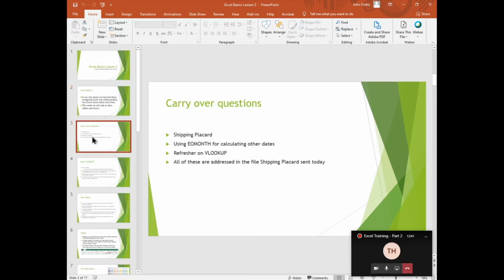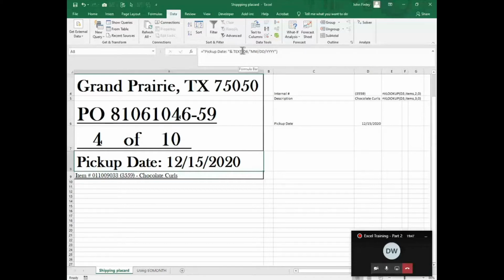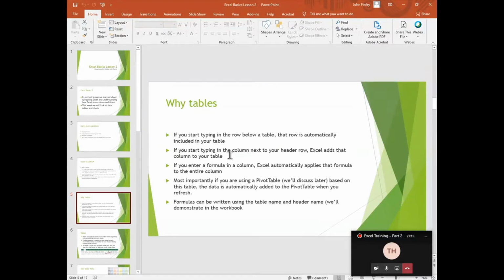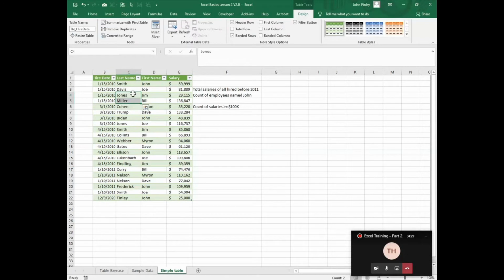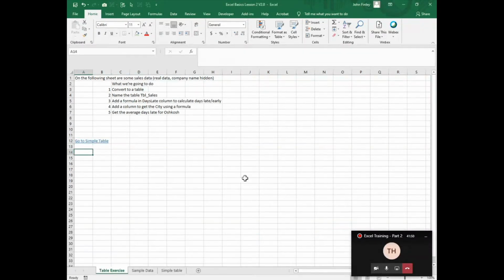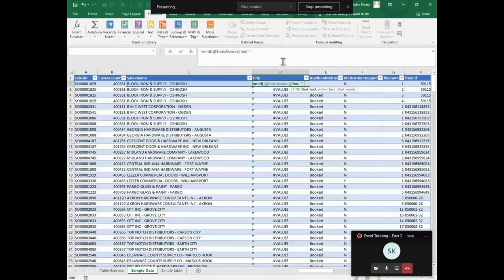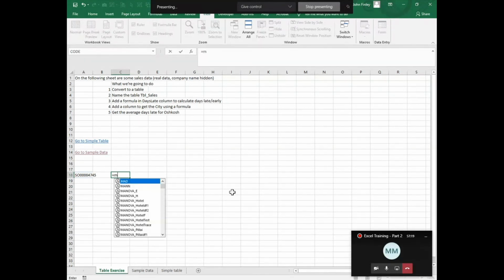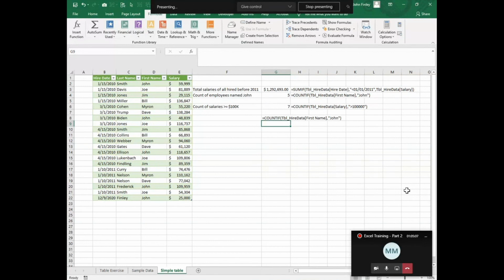Excel Basics Lesson 2: Understanding Tables And Charts | Lakeland, FL | Alltek Services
In this Excel Basics Lesson, learn:

- Formatting a block of data as a table
- Why tables are useful
- Tables and pivot tables
- Using tables in formulas

Tune in for even more information on Excel!